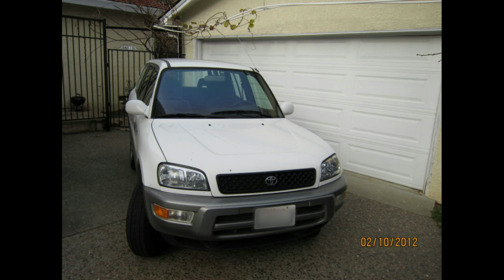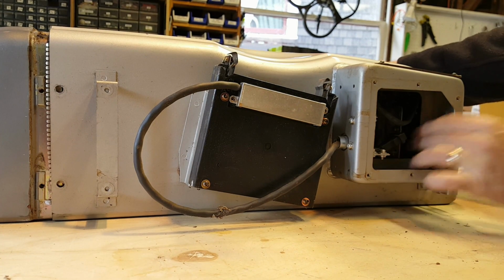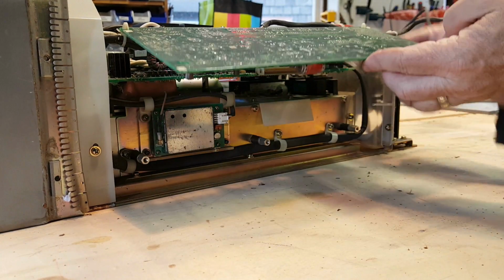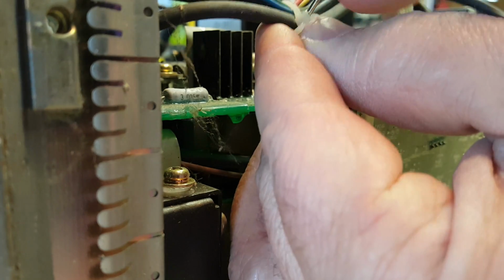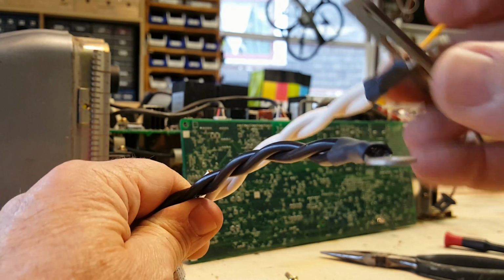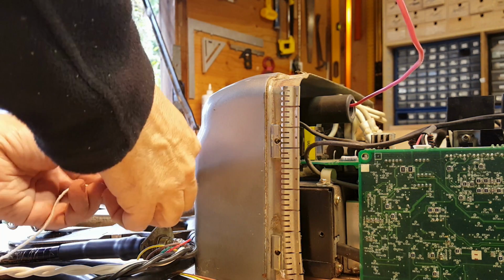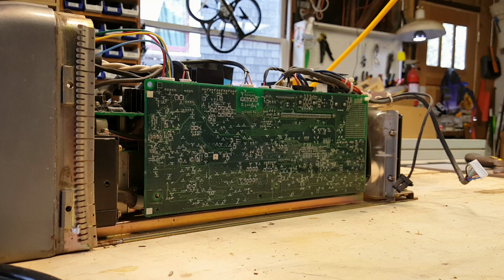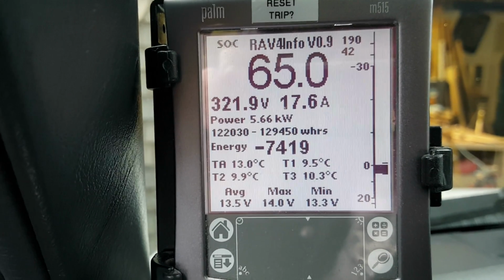Replacing the Paddle/Cable on Small Paddle Inductive EV Charger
In this video, I show the steps I did to replace the Paddle/Cable assembly on the Small Paddle Inductive (SPI) charger (also known as the TAL charger or the Magne Charger).

I later found this page from Tom and Kathy Saxton which is also helpful

Thanks to Ron Freund at the Electric Auto Association for providing the Paddle/Cable Assembly.